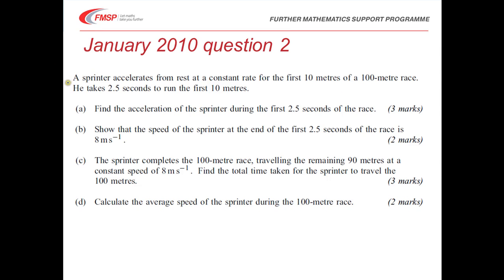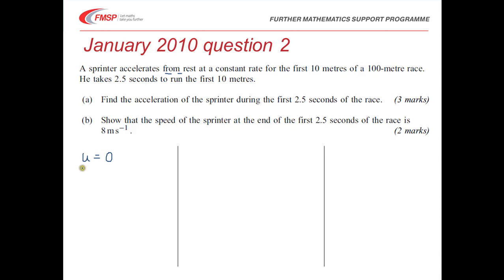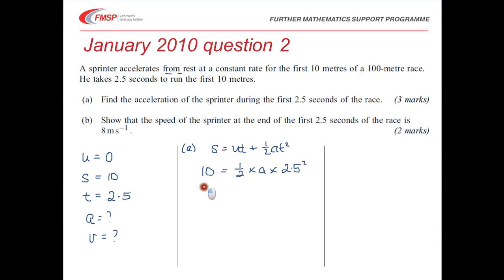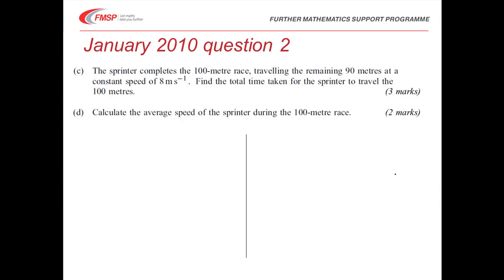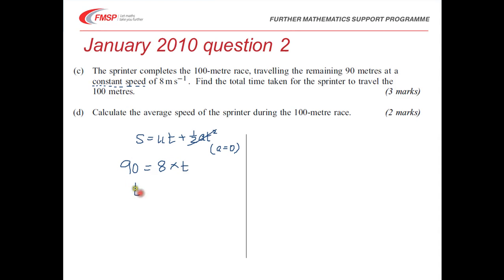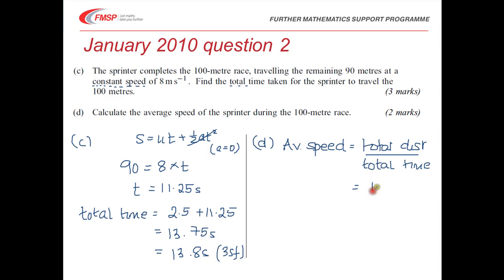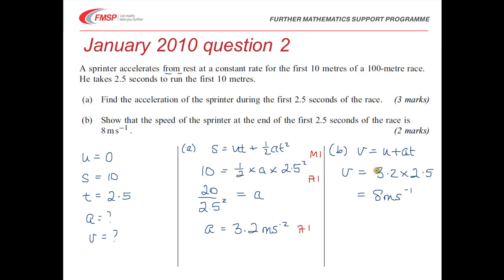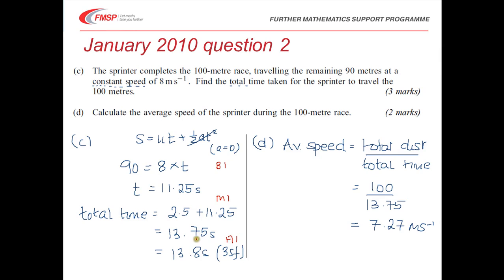FMSP Revision: AQA M1 Jan 2010 Qu 2